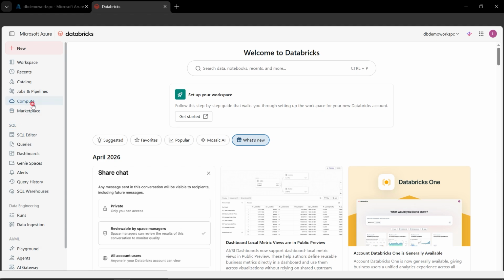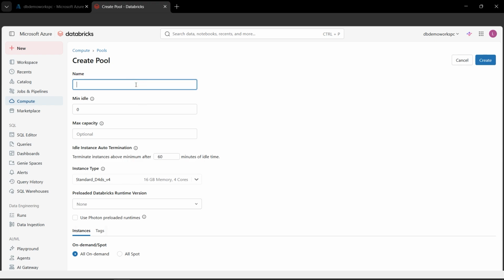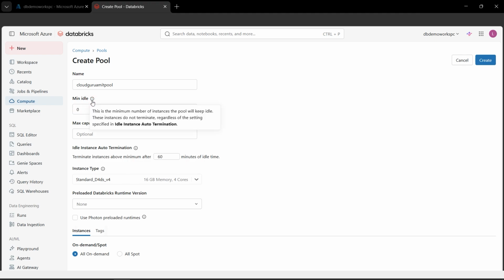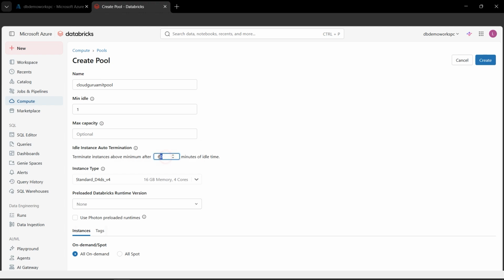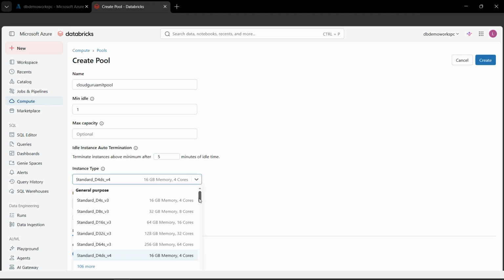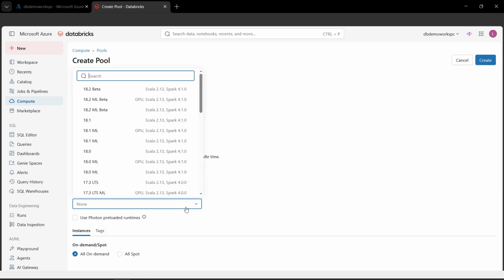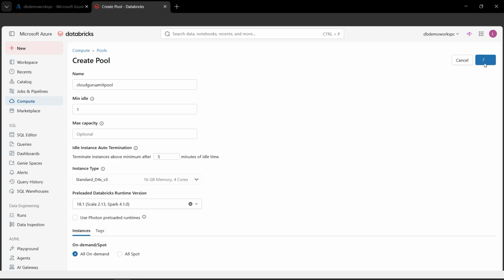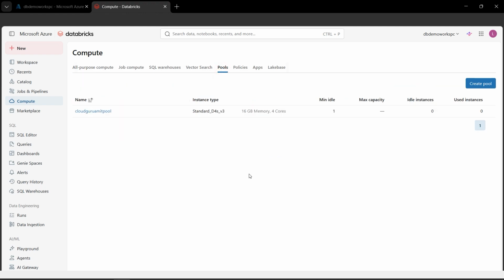Azure Databricks Pool Hands on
Today let's learn about what is Azure Databricks Pool Hands on.